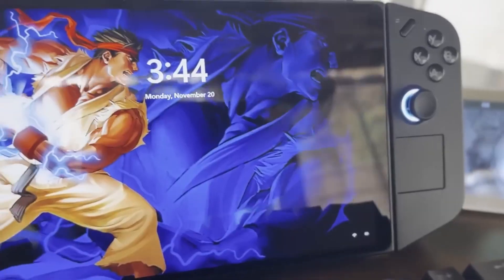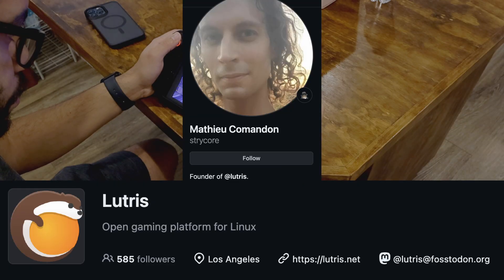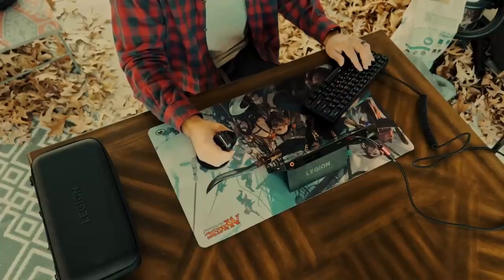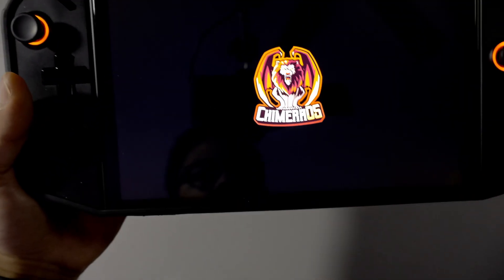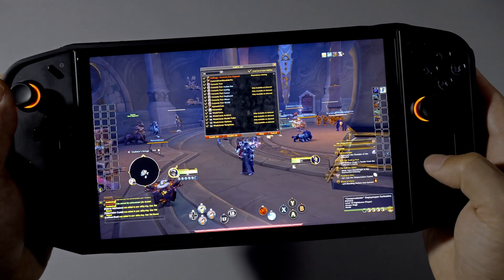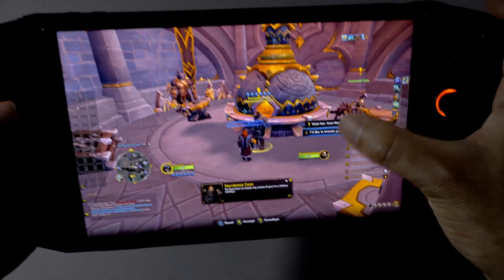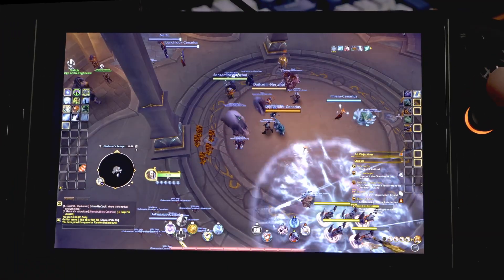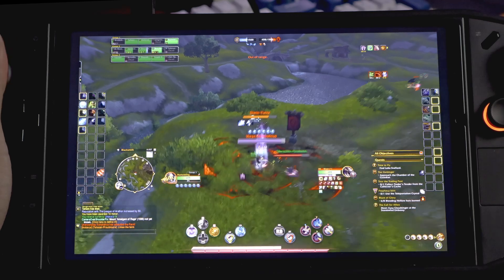Portable WoW On My Linux Handheld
Screen Protector
Protective Case
Dock I'm using(specced for Steam Deck So youll need a USB-C extension)

Chapters:
00:00 Plan of attack
02:42 First look
05:44 PvP Stress Test